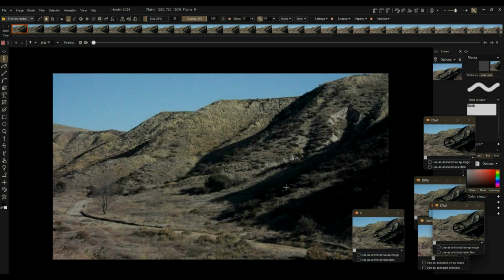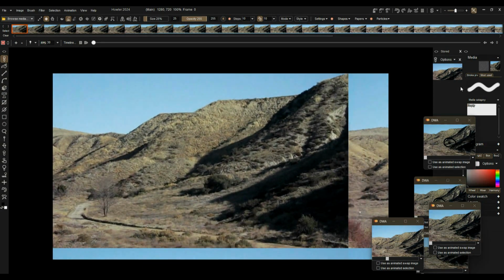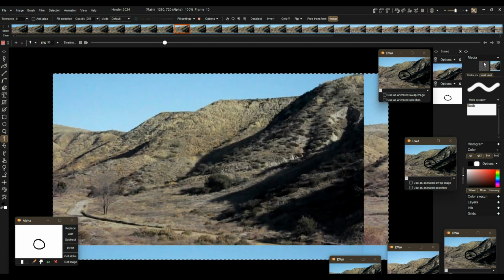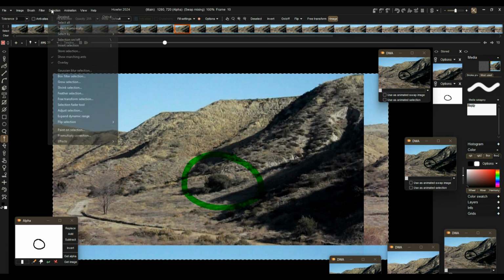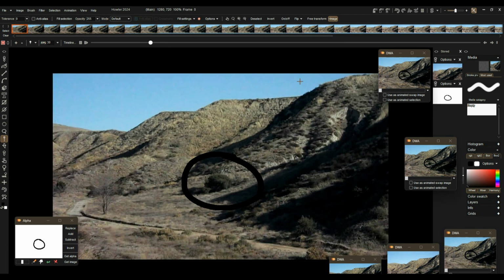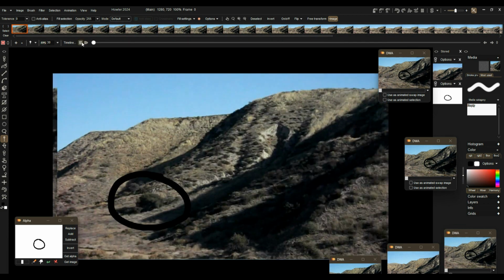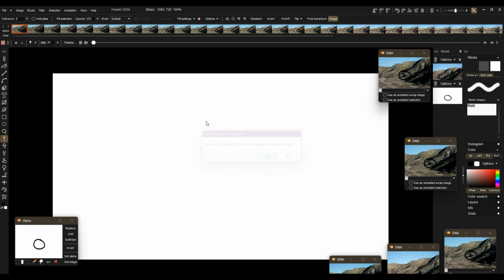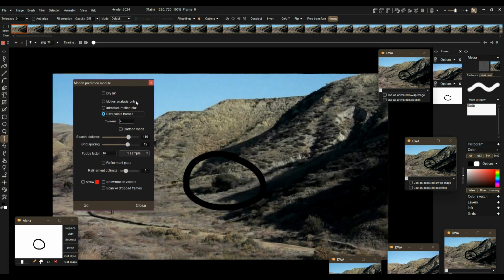Working with Stabilized Video - teaser intro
In this tutorial series (in the making as of this upload) we'll take a look at a number of tools found in PD Howler for working with snippets of video. We start with a short and very shaky video of 55 frames, that's around 2 seconds. Then we stability it, fix some bad frames, render something else into it, and restore  the original motion. Finally we use the motion estimated interpolation to make it last longer, 5-6 seconds is what you needed it to be? No problem.